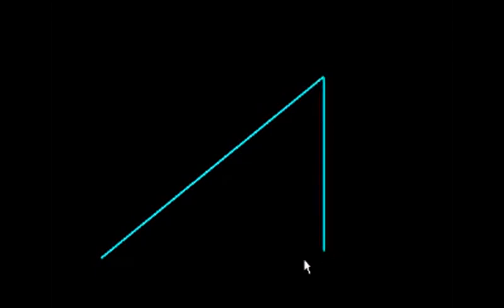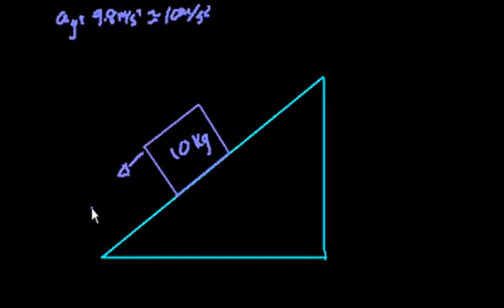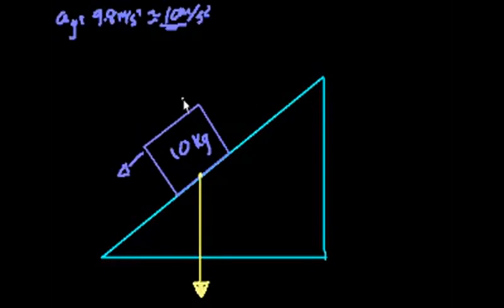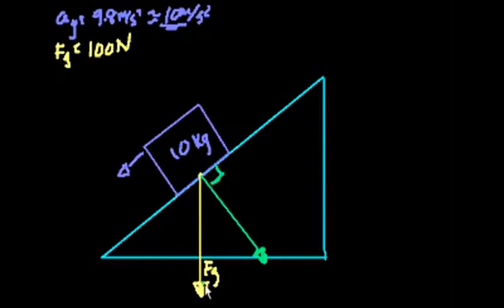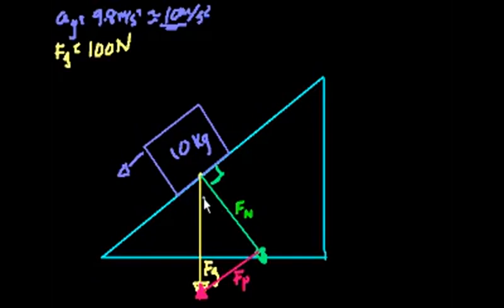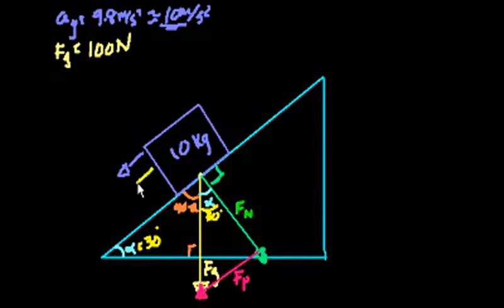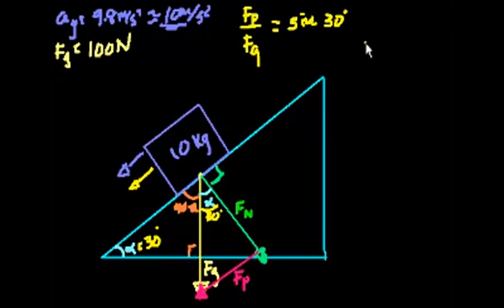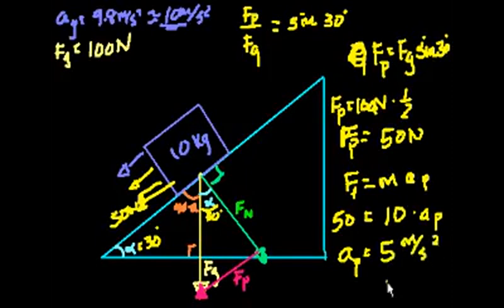Mass on Inclined Plane